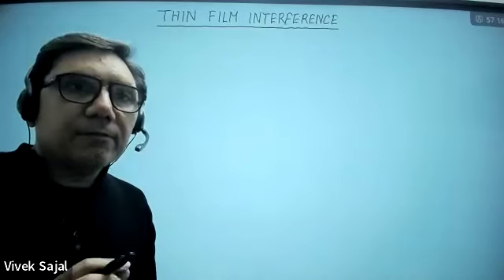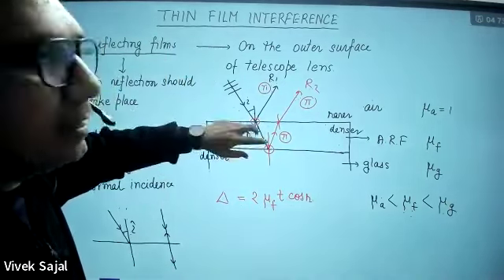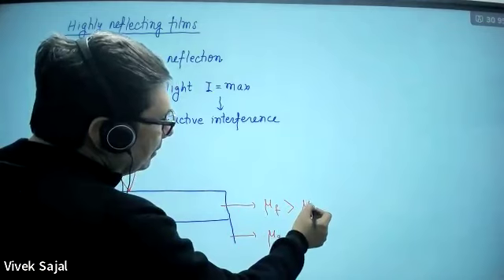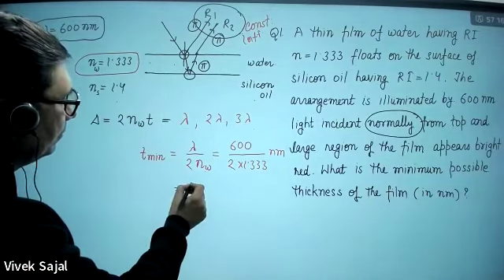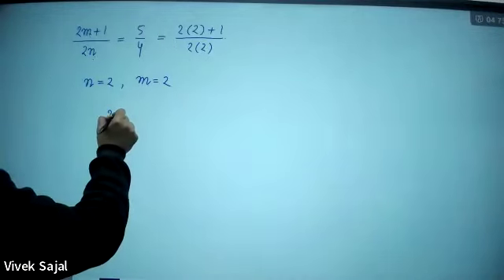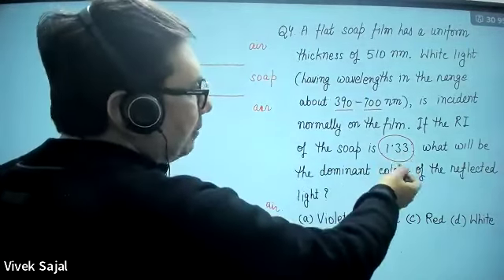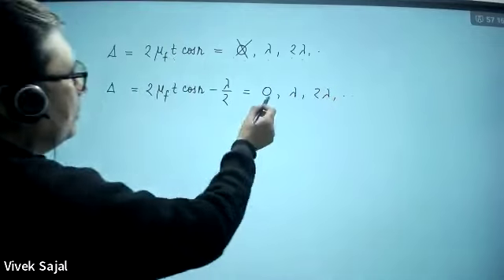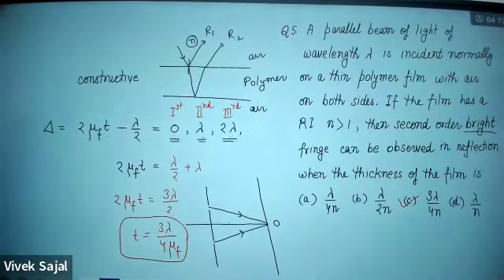Anti reflection film and Numericals l PGT PHYSICS l KVS NVS DSSSB GIC UPPGT EMRS